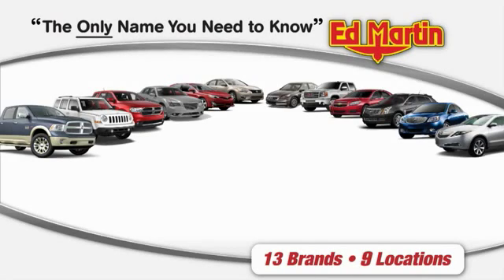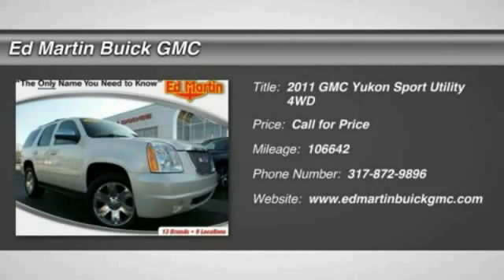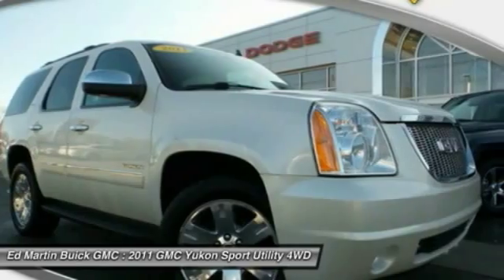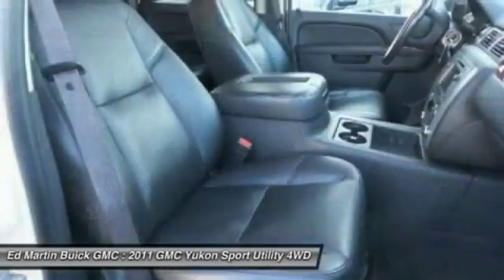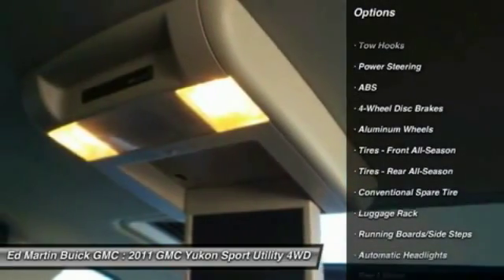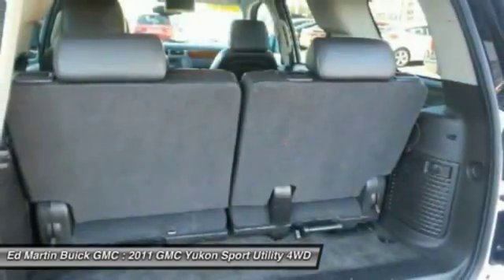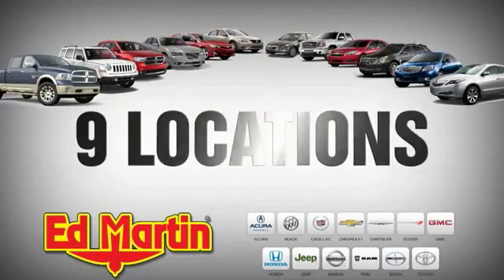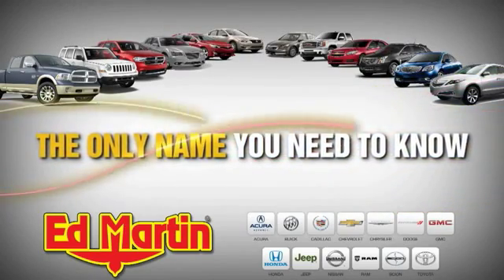2011 GMC Yukon 5PX5072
2011 GMC YUKON Carmel, IN
Stock# 5PX5072

Ed Martin... The Only Name You Need To Know! Be the talk of the town when you roll down the street in this fantastic 2011 GMC Yukon. Designated by Consumer Guide as a 2011 Large SUV Best Buy. This terrific GMC Yukon is just waiting to bring the right owner lots of joy and happiness with years of trouble-free use. It is nicely equipped with features such as SLT Chrome Package w/Polished Wheels (Body-Color Power-Adjustable Heated Outside Mirrors, Chrome Door Handles, Chrome Grille, Chrome Mirror Caps, Chrome Recovery Hooks, and Polished Exhaust Tips), Sun, Entertainment & Destinations Package (AM/FM Stereo w/MP3 CD/DVD/Navigation, Inside Rear-View Auto-Dimming Mirror, Power Tilt-Sliding Sunroof w/Express-Open/Close, Rear-Seat DVD Entertainment System, and XM NavTraffic), 20  x 8.5  Chrome Clad Wheels, 4WD, Rear Power-Operated Liftgate, and Side Blind Zone Alert. Ed Martin... The Only Name You Need To Know!